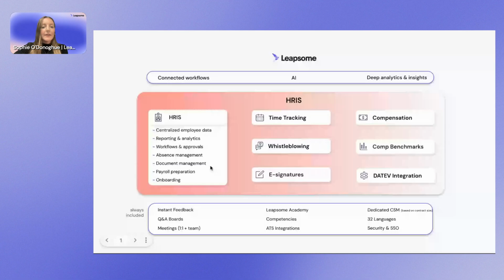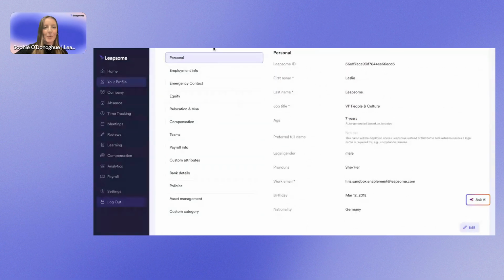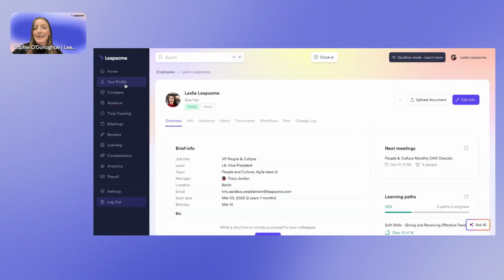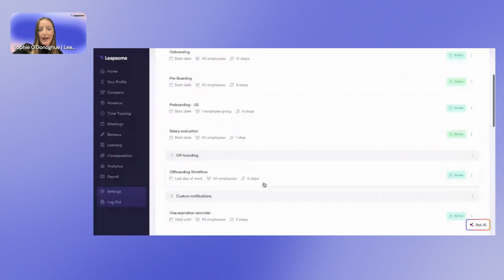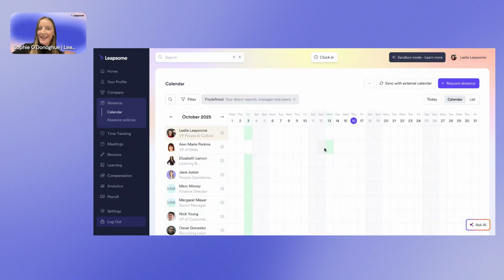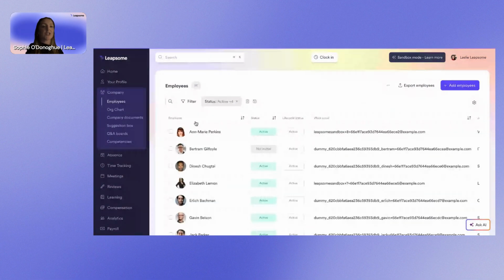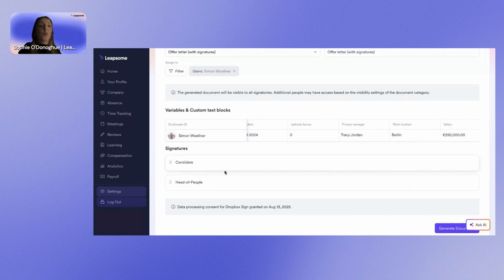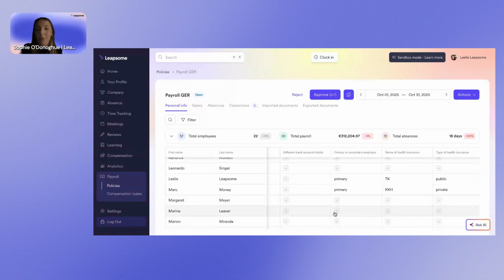Leapsome HRIS Overview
Join Sophie for a quick demo of the Leapsome HRIS — the all-in-one system that simplifies HR operations and enhances the employee experience. Explore how Leapsome’s people-first HRIS automates key workflows and connects employee data with performance management, goals, and compensation - creating one source of truth for your team to uplevel people ops and build high-performing teams.